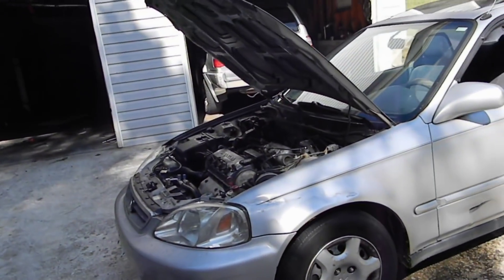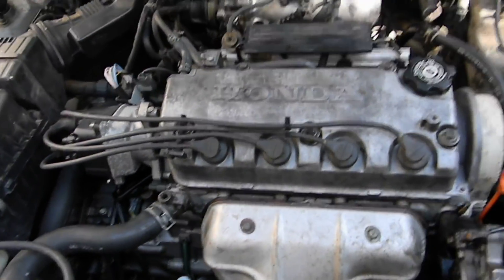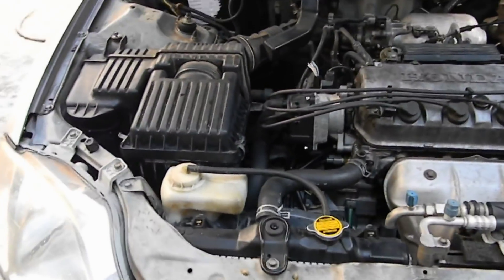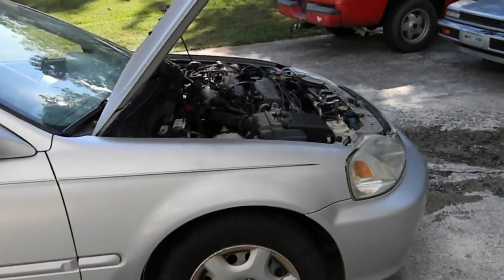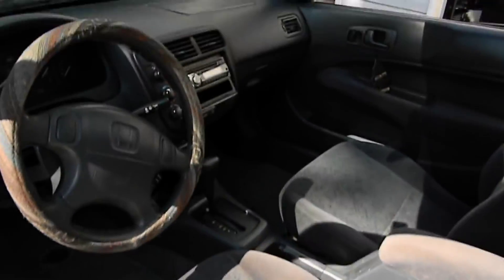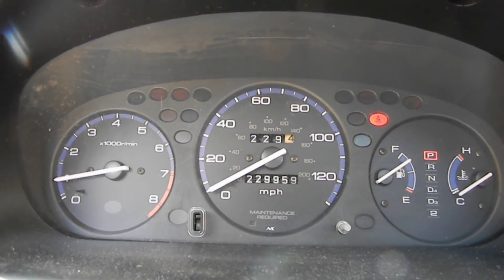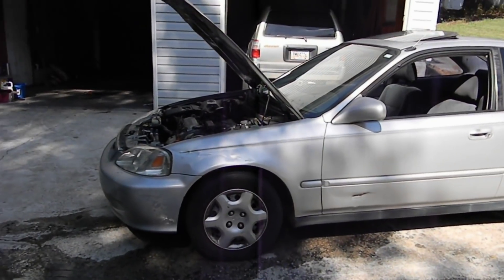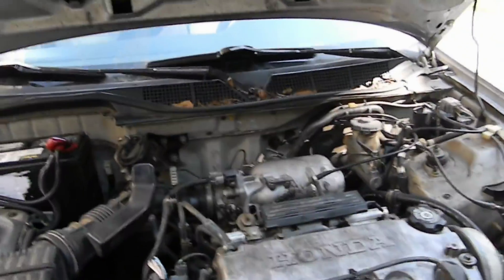Super budget Civic